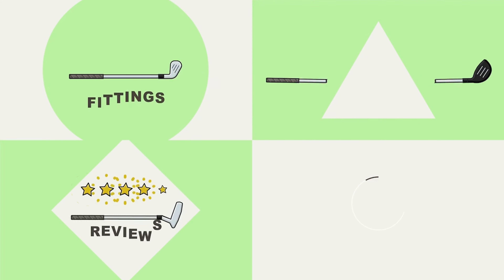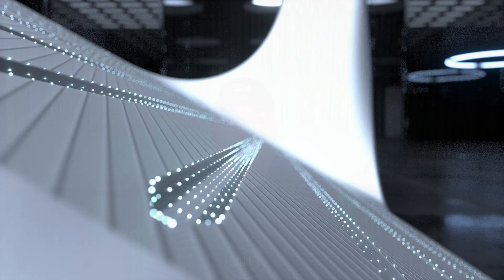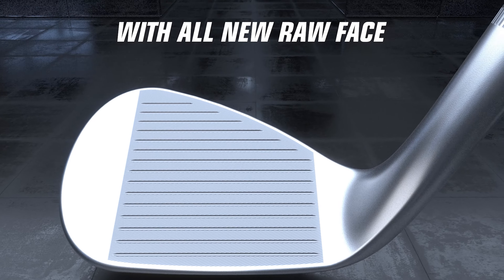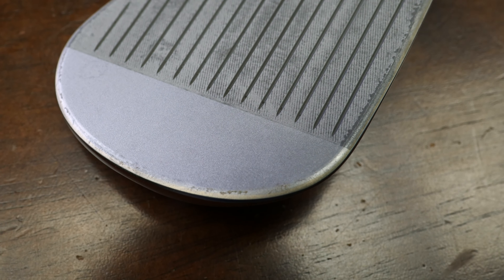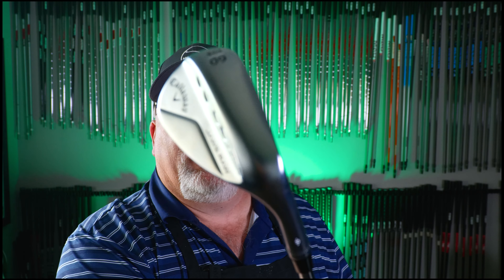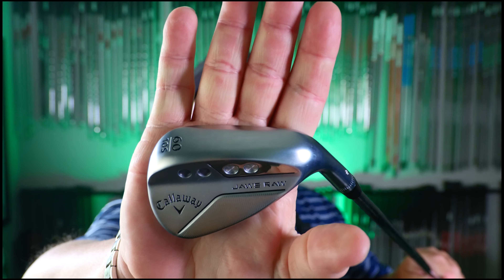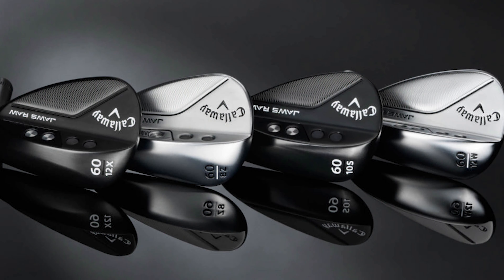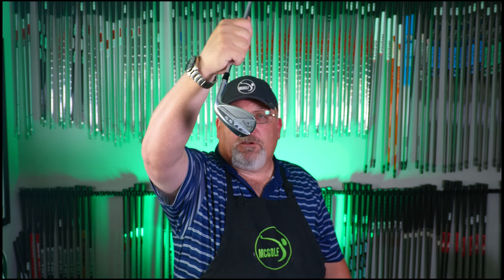Callaway JAWS RAW Wedge review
we are talking the callaway JAWS RAW, the performance of the JAWS RAW wedge and the associated grinds for the JAWS RAW. The different shaft options for the Callaway Wedge and who may benefit from the differences and fitting options.

Watch the LIVE STREAMs Monday 130 or 530 pm eastern to talk directly about golf fittings, repairs and opinions